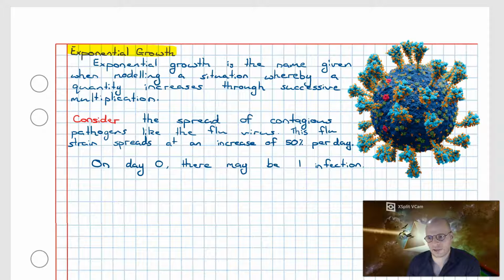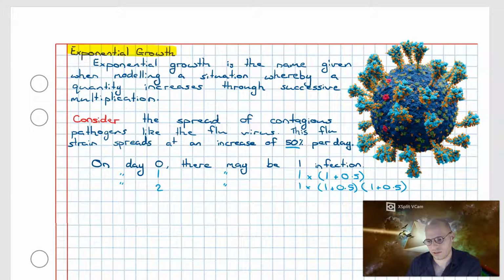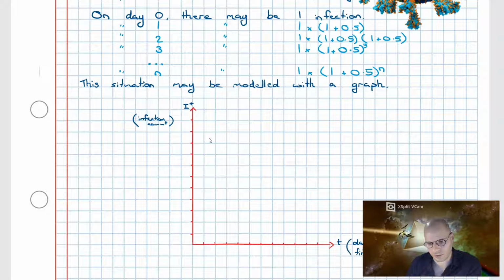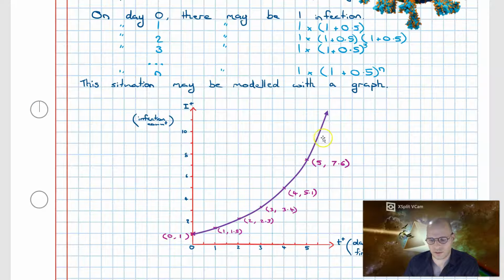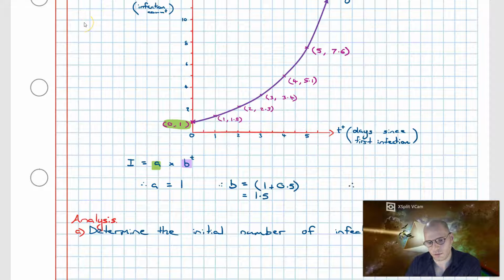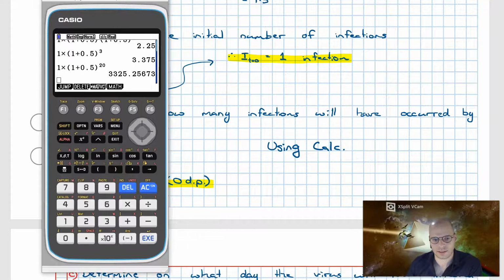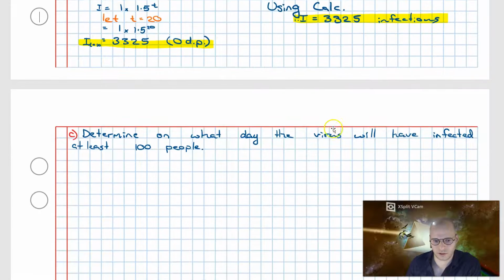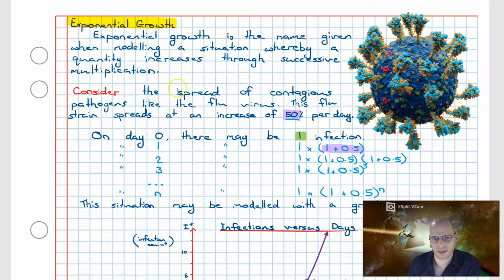Exponential Growth (Casio fx-CG50 AU)